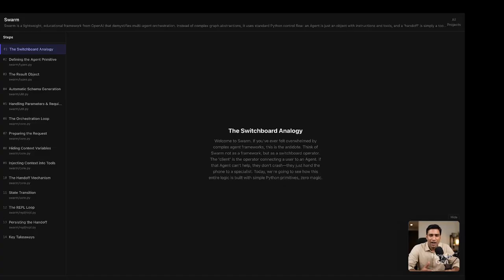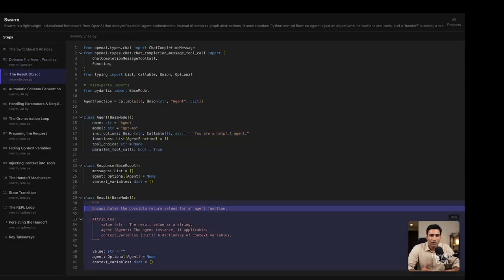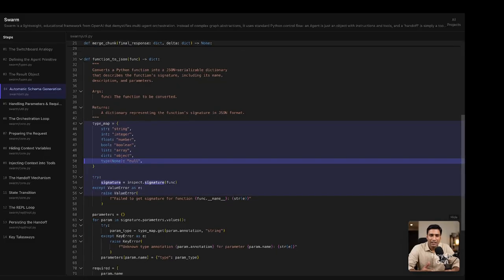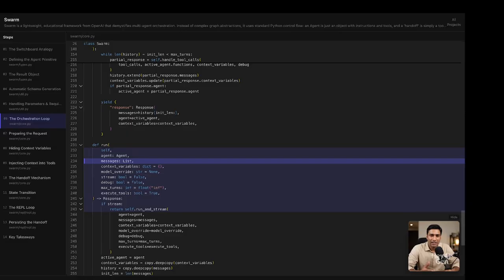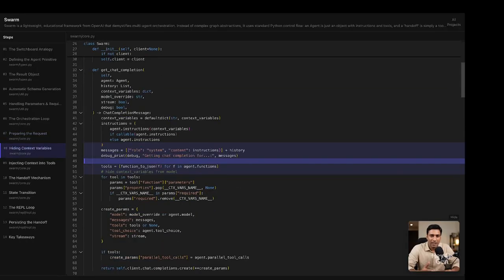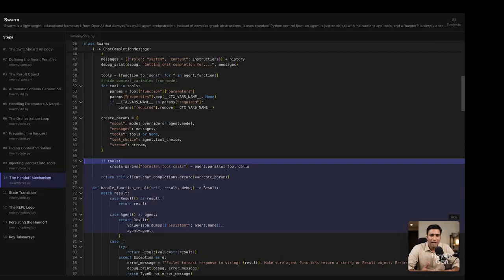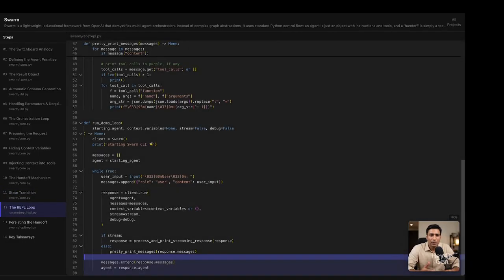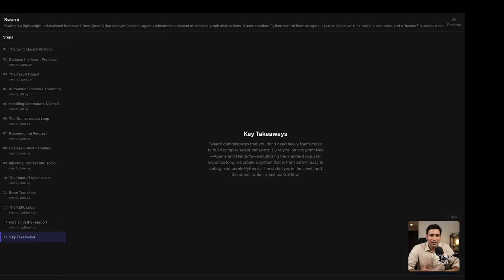How OpenAI Swarm Actually Works: A Core Architecture Deep Dive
In this video, we go under the hood of OpenAI Swarm, the lightweight, educational framework designed for multi-agent orchestration. Instead of using heavy graph abstractions, Swarm relies on standard Python control flow to manage agent interactions.

We’ll explore the "Handoff" pattern—how one agent seamlessly passes a conversation to another—and analyze the core swarm/core.py and swarm/types.py files to see how the orchestration loop manages state transitions and tool calls.

What we cover:

The Switchboard Analogy for multi-agent systems.

Deep dive into the Agent and Result primitives.

Tracing the orchestration loop in core.py.

Understanding the Handoff mechanism and State Transitions.